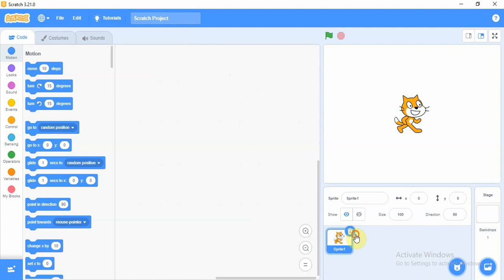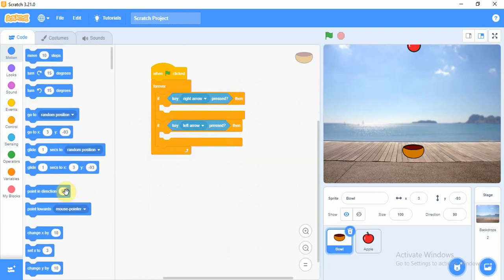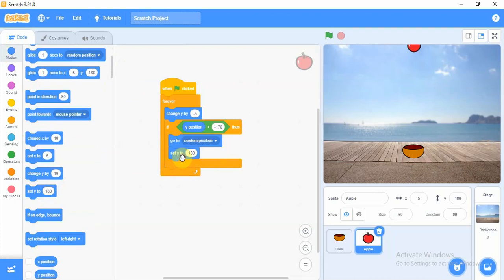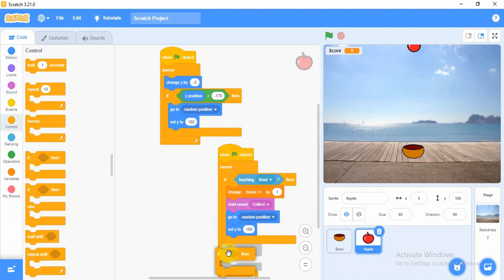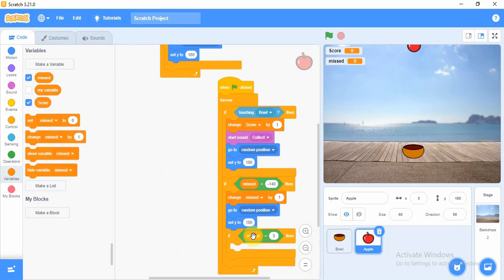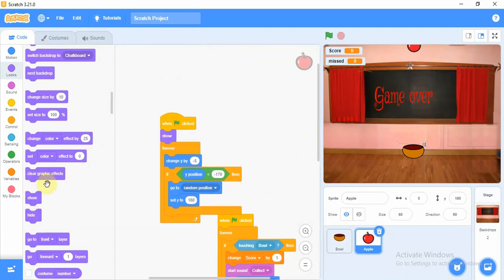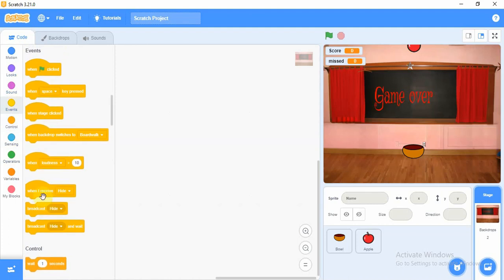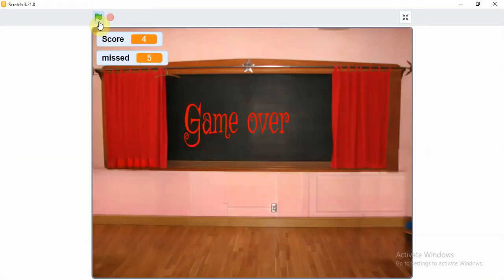How to Make a Catching Game in Scratch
In this video you will learn how to make a catching game in scratch. In this channel we teach how to do coding in scratch through scratch tutorials. Scratch progamming is getting popular nowadays.

You can check our other videos as well.